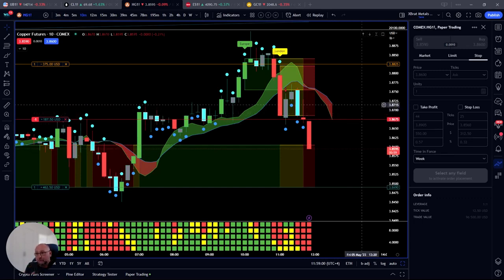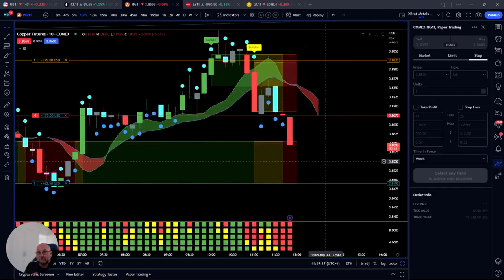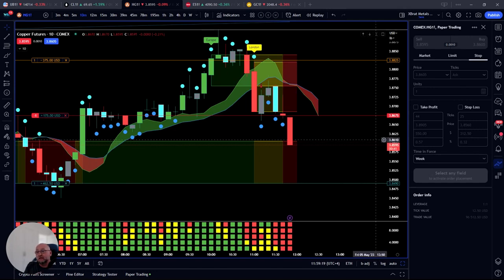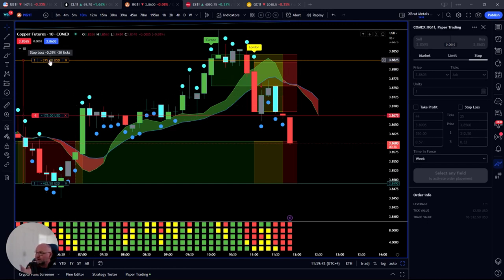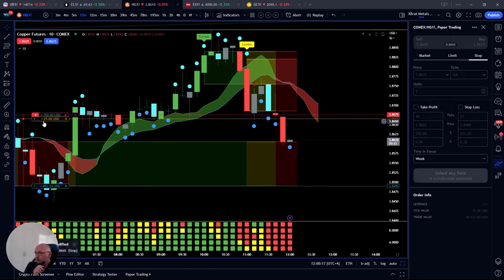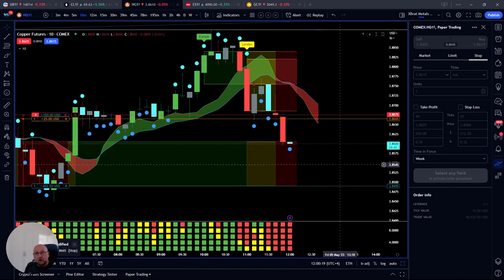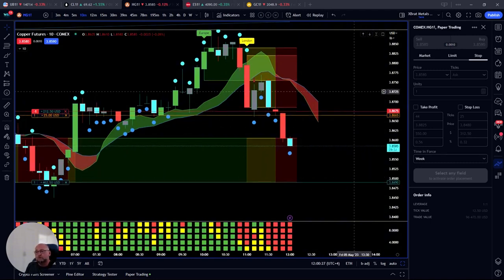How to Protect Your Capital – TradingView Guide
🎯 Want to know how to remove risk from your trades while securing profits? It’s a skill every trader should master!

In today’s video, Paul breaks down essential trade management techniques that can help you safeguard your capital while maximizing potential gains. You’ll learn how to adjust stop-losses, make your trades risk-free, and efficiently manage momentum using TradingView tools.

📊 Successful trading isn’t just about making entries—it’s about knowing how to manage those trades effectively. Stick around to see how small tweaks to your trade management can significantly improve your results!

🔥 Key Takeaways from This Video:

How to modify your stop-loss to eliminate risk on a trade.

Why protecting your capital is crucial—without cutting winning trades too soon.

How to use pivot points and support levels for smarter decision-making.

Hands-on strategies for managing trades using TradingView’s drag-and-drop features.

The right way to trail stop-losses so you can lock in profits as the trade moves in your favor.

📈 Timestamp Guide – Jump to What Matters Most:

00:10 – Introduction: The foundation of a risk-free trade 🎯
00:25 – Breaking down the trade setup: Entry points, momentum & support zones 🛠️
00:55 – Stop-loss adjustments: How to shield your capital from unnecessary losses 🔒
02:43 – Trailing stop-losses: The technique for securing profits 📉
03:10 – Final trade management tips: Mastering risk vs. reward ⚖️

If you want to refine your trade management skills and reduce risk, this video is packed with practical strategies to help you. Paul walks you through the process step by step—showing exactly how to make trades risk-free, trail profits, and make better trading decisions using the Range Breakout Strategy.

By applying these techniques, you’ll gain the confidence to protect your capital, stay in trades longer, and improve your overall performance.

ASK LOGAN
Got trading questions? Ask Logan, our AI-powered trading expert: